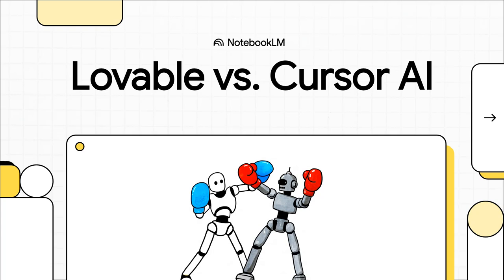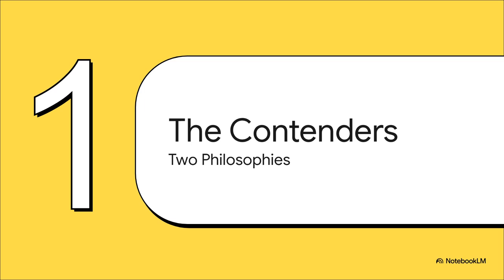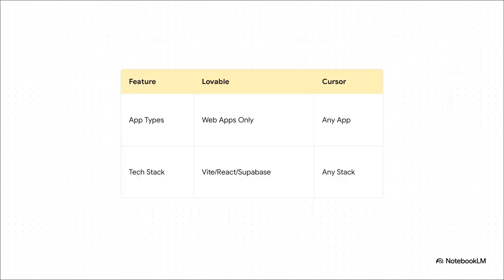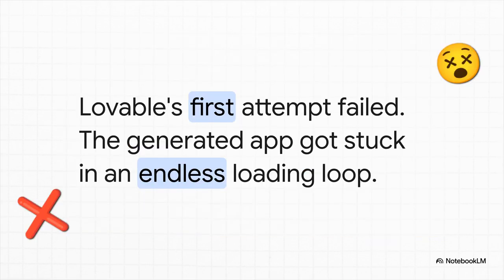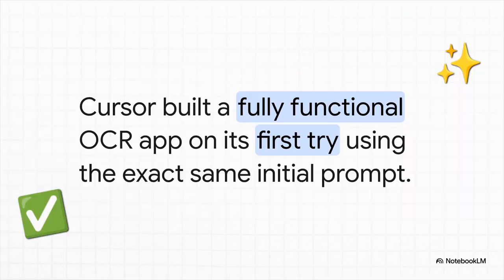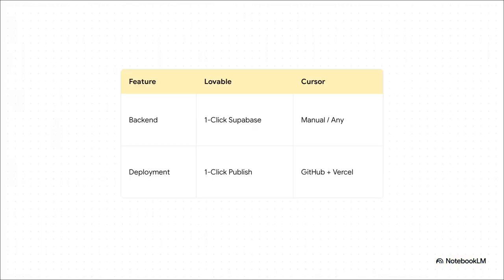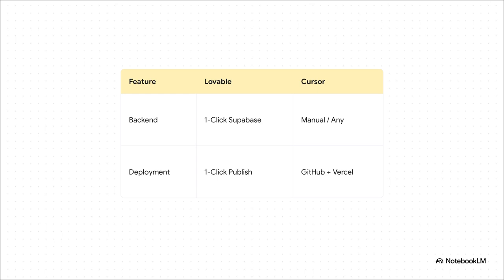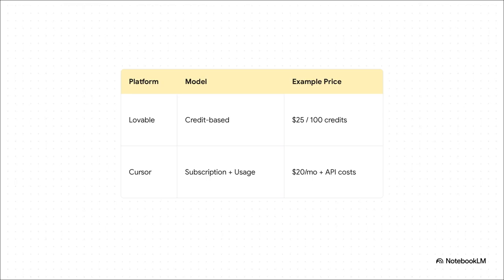Cursor vs Lovable AI: The Fight For Future of AI Coding in 2025 !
This a detailed comparison between Lovable and Cursor AI ,  two distinct AI-powered coding tools designed to help users build applications through prompting. It explores their core differences, such as **Lovable being a web-based app builder** primarily focused on **Vite React and Supabase** for web applications, offering a more abstracted and beginner-friendly experience. In contrast, **Cursor AI is presented as a VS Code fork with integrated AI capabilities**, requiring a local download and installation, offering **greater flexibility in frameworks, backend choices, and the ability to build various app types** (web, mobile, desktop), catering to users who desire more control and technical depth. The video further demonstrates their functionalities by building an OCR app with both, highlights features like **model selection in Cursor**, **seamless Supabase integration in Lovable**, and discusses advanced features such as **Cursor's background agents and MCP tool support**, concluding with an overview of their pricing structures and ideal user profiles.